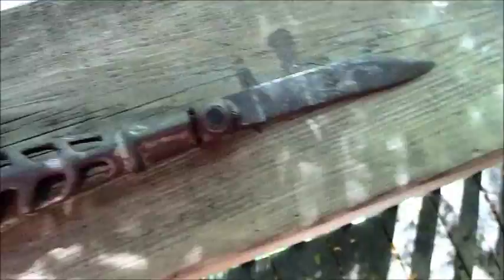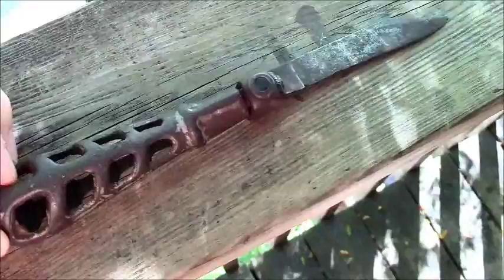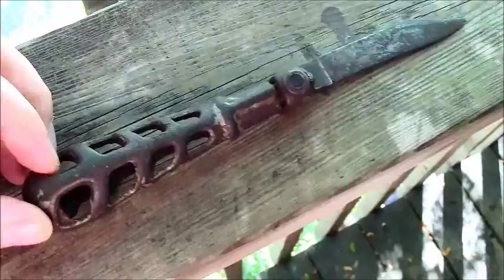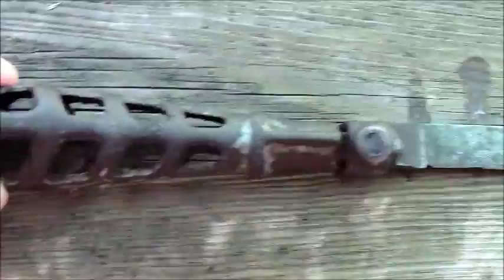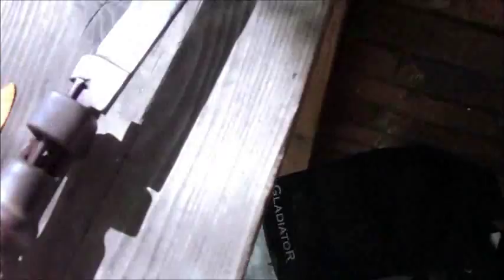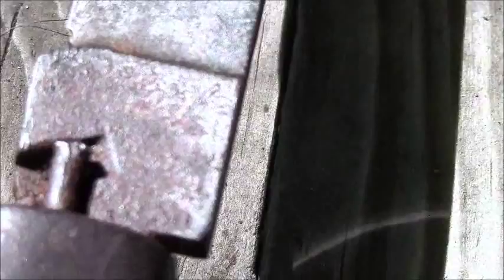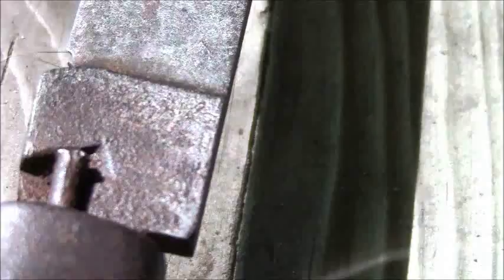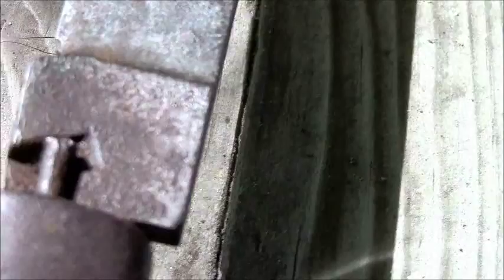French soldier's knife made in a Vietnamese P.O.W. Camp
One of my wife's friends at Roller Derby heard my name when asking who might want this. It's crazy to think what this thing could have been through to get where it is today! It was made using a pot handle and what looks like the blade from a slipjoint, by a French soldier held in a Vietnamese P.O.W. Camp.